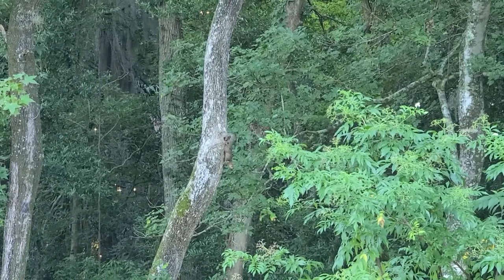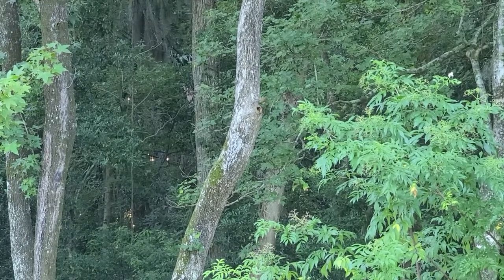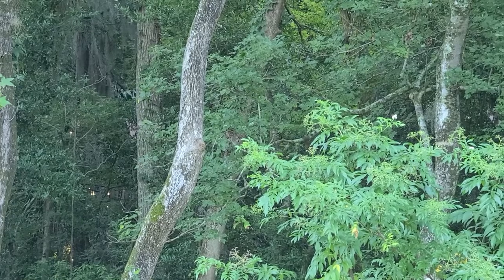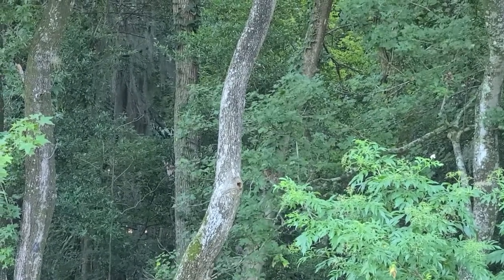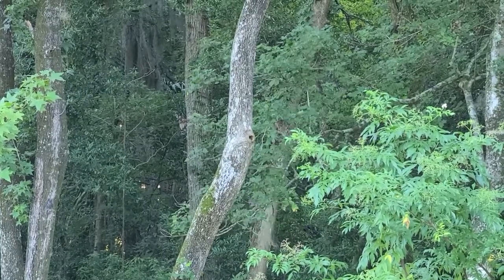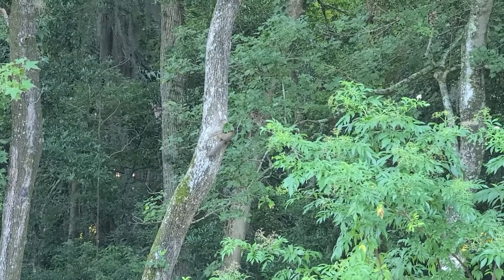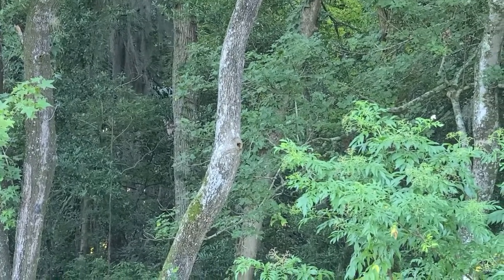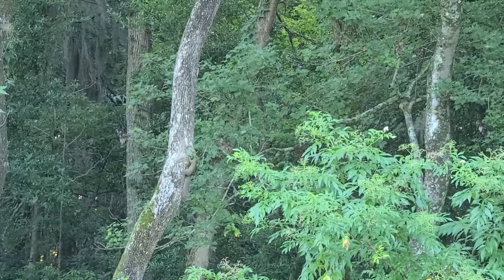Watching A Squirrel Build A Nest | Critters In The Meadow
As I was settling in for a cup of coffee on the patio this morning, I saw a busy squirrel out of the corner of my eye. So I grabbed my phone to record what was going on. It was really fun to see this squirrel squirreling away leaves in the hollow of the tree. The camouflage is amazing.

I am a suburban gardener located in zone 9A in Northeast Florida. I started growing in this suburban lot in 2019 and have expanded the garden every year. In 2020 I started making Facebook Videos about the garden, and in 2022 created this YouTube channel. I enjoy making content about my garden, what I’m learning, and from time to time, the general vlog, too.

Technology I Use Around The Garden and For The Videos

Gimbal for my Samsung Phone (Yes, I shoot my video on a cell phone)

Blink Outdoor Cameras - I purchased them on Prime Day, and the deal was so good I couldn’t pass it up. Now to have a little fun around the Meadow.

Favorite Tools I Use Around The Garden

Birdies Raised Beds from Epic Gardening -
Save 5% with code MEADOW

Hounenkihan Real Edge - Japanese Top-quality Sickle

Nisaku Nejiri Gama Handheld Weeding Hoe makes digging and scraping easier work.

My Gorilla Cart has been working hard for me since 2019, and I still love it.  I made one modification and added solid rubber tires from Harbor Freight.

Rubbermaid 64-ounce Scoop Makes shoveling with limited motion easier

Japanese Garden Knife Nisaku Hori-Hori Weeding & Digging Knife works for digging narrow holes for transplanting and some pruning.